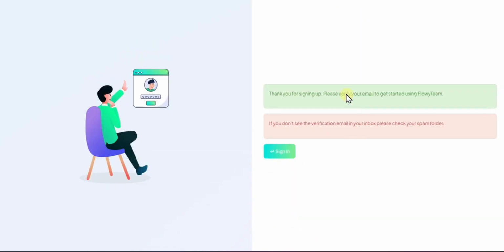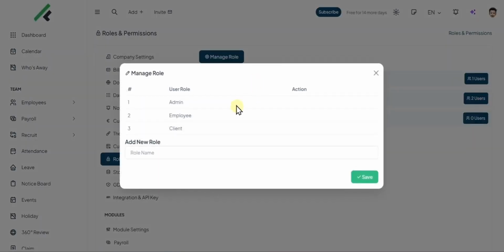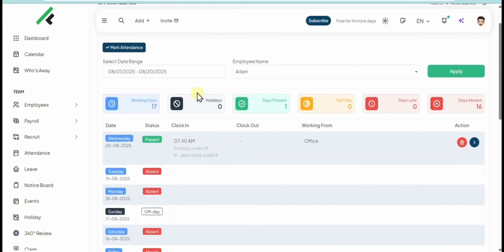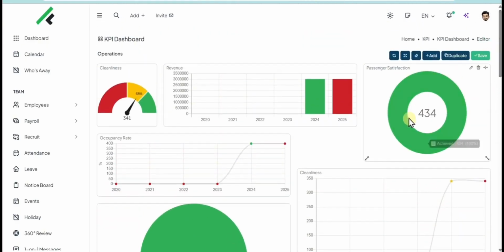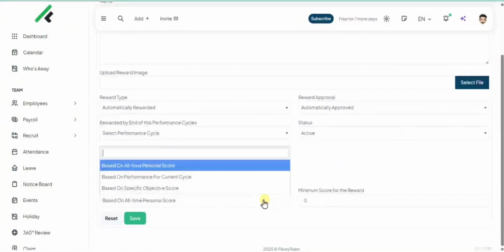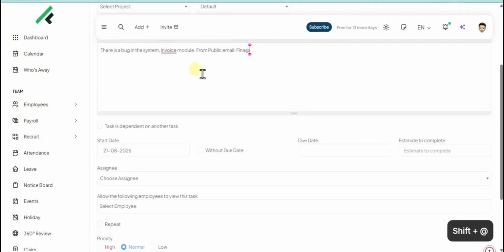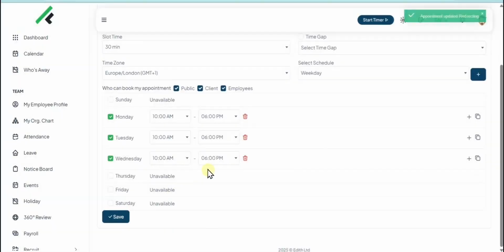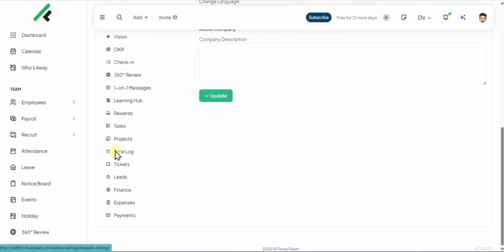FlowyTeam - AppSumo Black Friday 2025 - One App for Your Team’s Productivity & Performance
30+ modules: Strategies, OKRs, KPIs, Tasks, Projects, Whiteboards, 360° Reviews, Rewards, Leads, Finance, Invoices, Expenses, Payroll, HRMS, Leave, Attendance, Time Logs, Forms, Reports, Payments, Products, AI Tools, n8n...

• Get closer to your vision and mission through Strategy Planning, OKRs, and KPIs (incl. KPI Trees & Dashboards)

• Achieve high effectiveness with our Project (incl. Gantt) and Task management (incl. Kanban)

• Engage your employees and motivate them through our reward system, weekly check-ins

• Convert leads into sales with our CRM

• Track your invoices, payments, and expenses

• Streamline all your HR needs in one place (incl. Payroll)

• Manage client requests effectively with our support ticketing system

• Track attendance and measure the efficiency of your activities through time logs

• Easily create forms and surveys for better data analytics

• Close employee skill gaps with the learning hub (upload your content)

• Choose from over 300 AI Personas to assist you